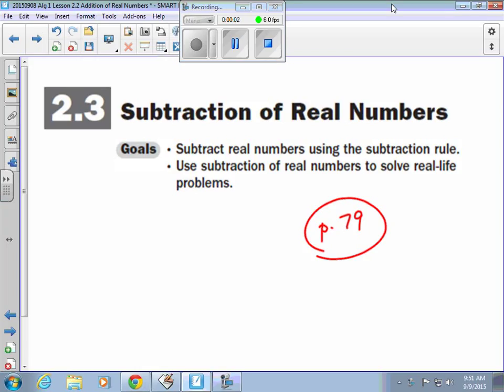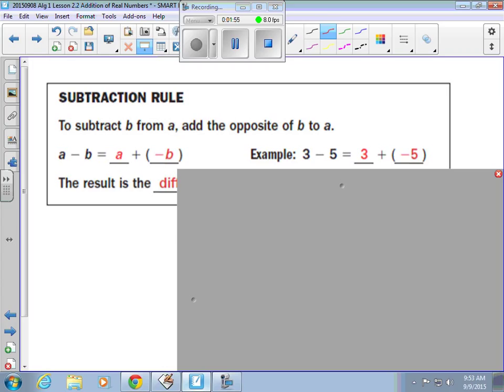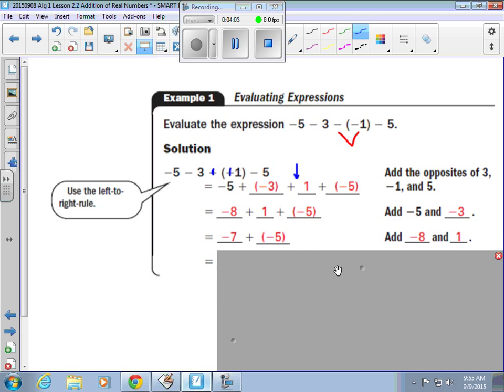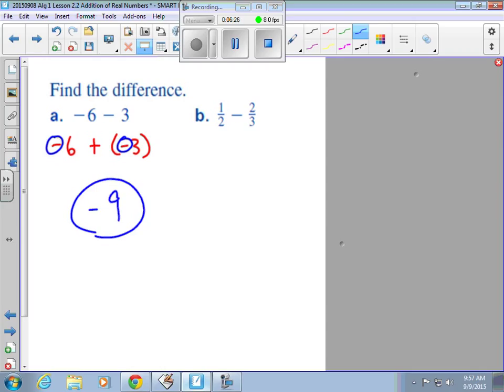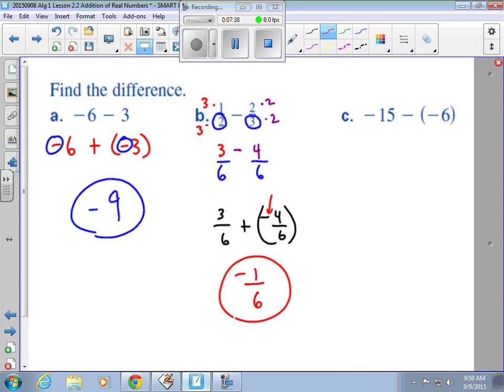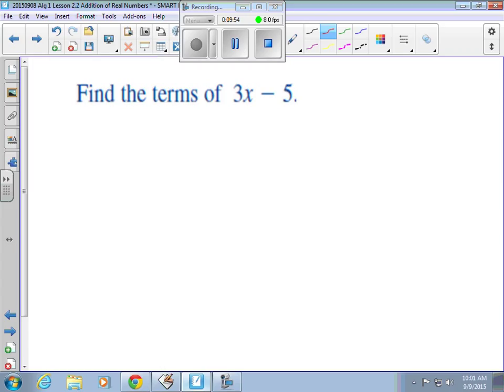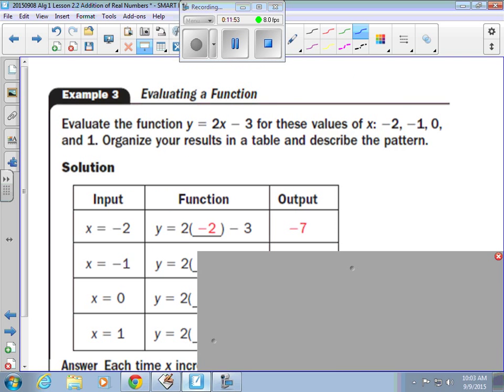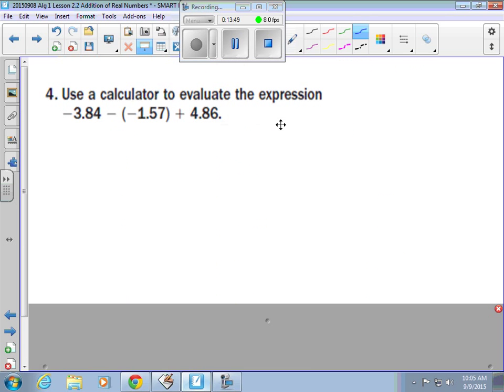Lesson 2 3 Subtraction of Real Numbers